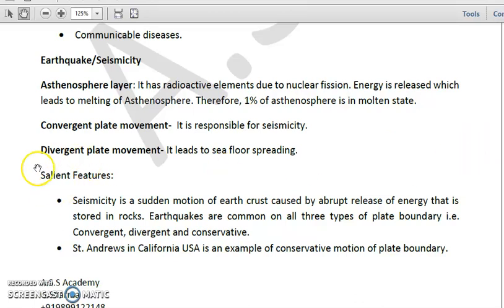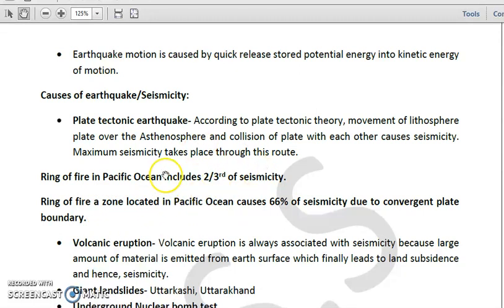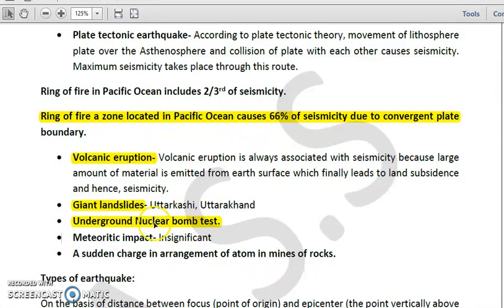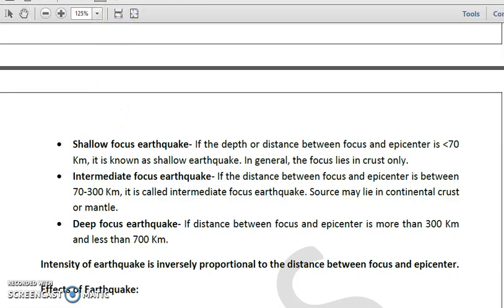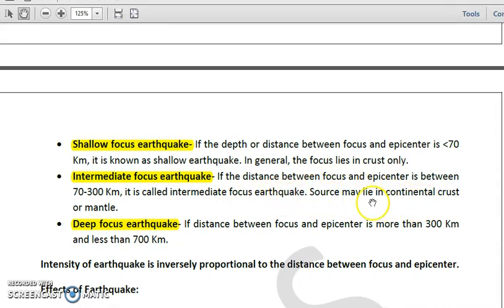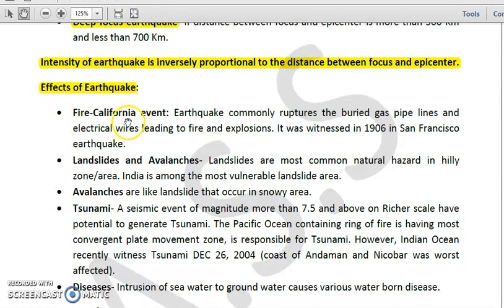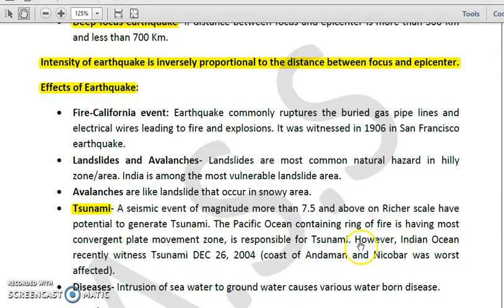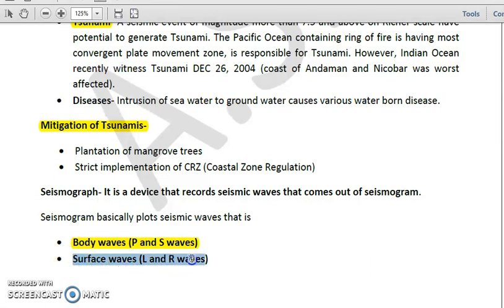Natural hazard part -2 (Earthquake) NTA NET-JRF Environmental science